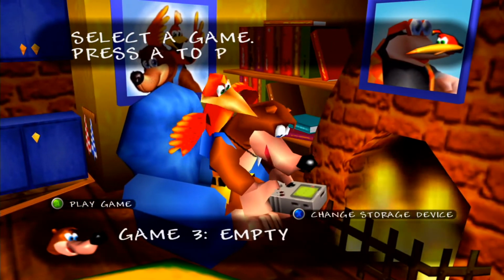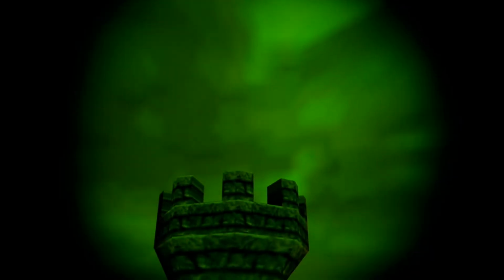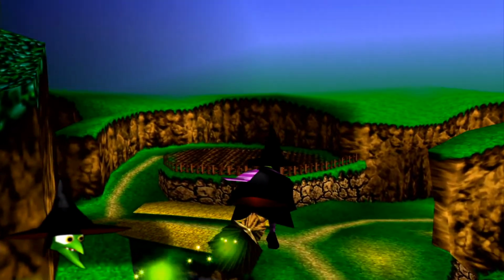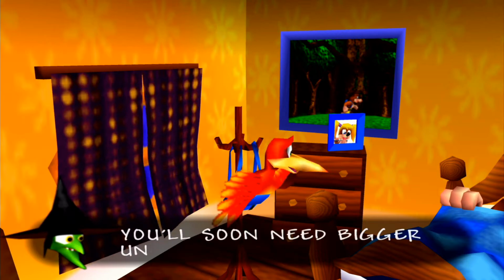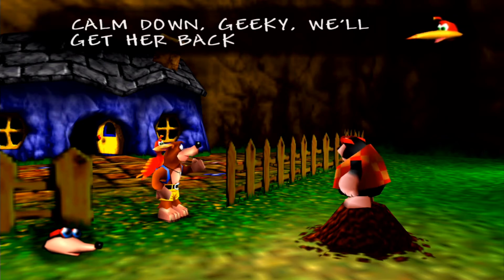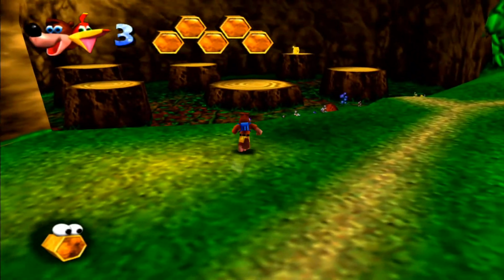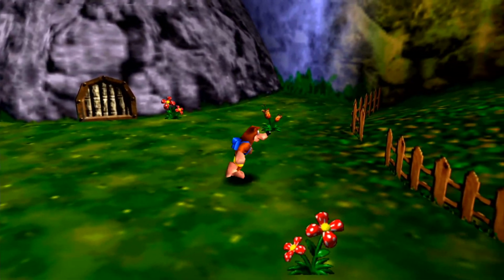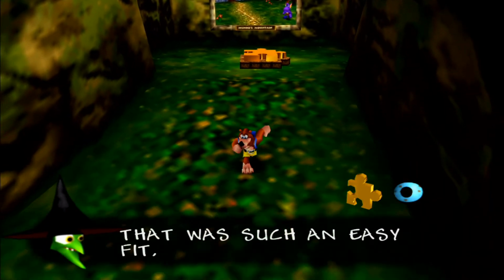Let's Play Banjo-Kazooie - Part 1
Intro
Spiral Mountain